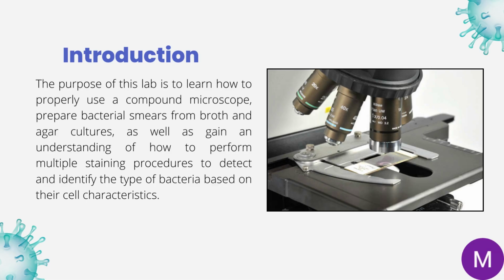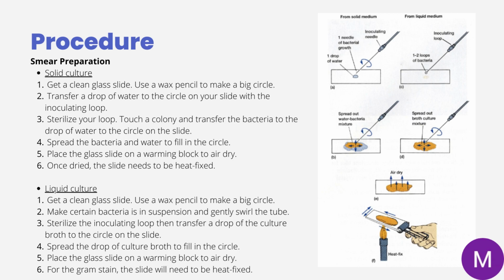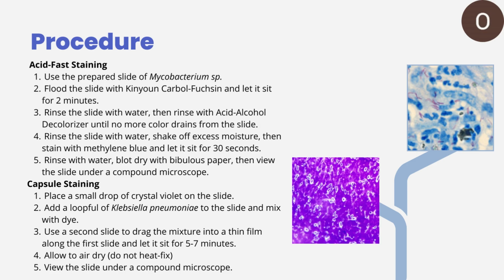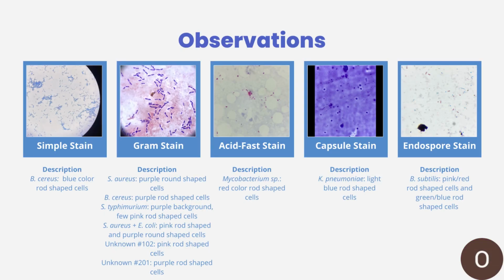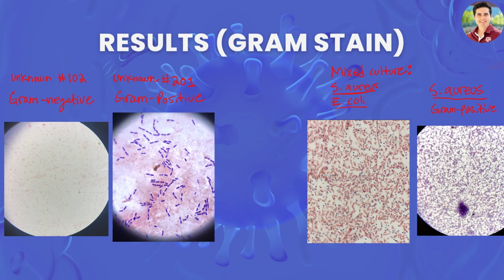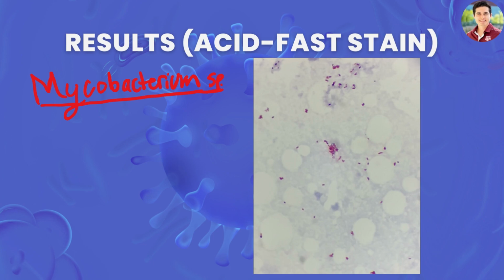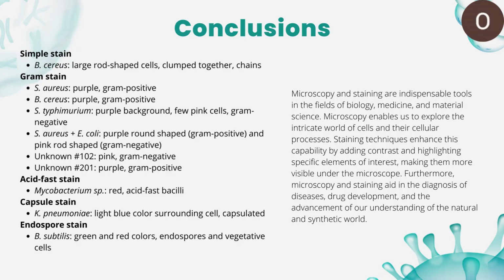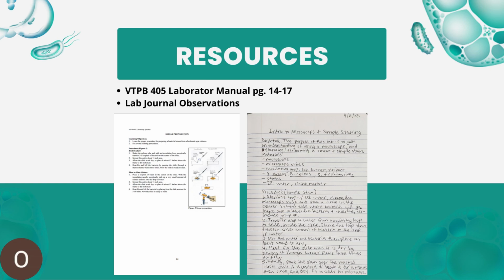Group 4: Juan Osiel Sanchez, Massiel Martinez, Mauricio Sanchez-Lab Report 2: Staining Lab-FALL 2023